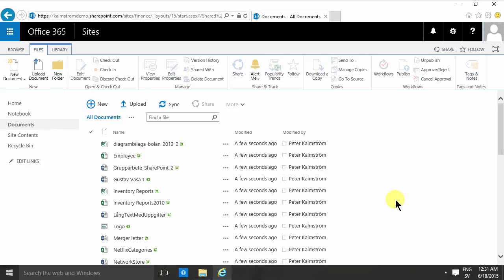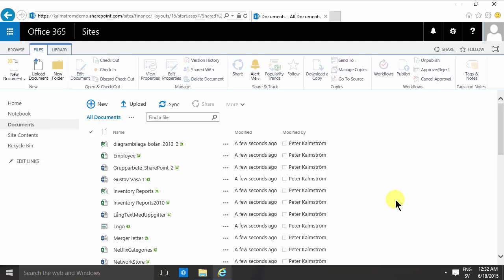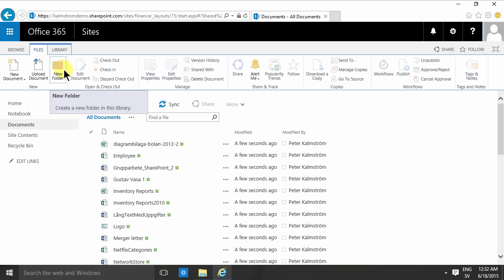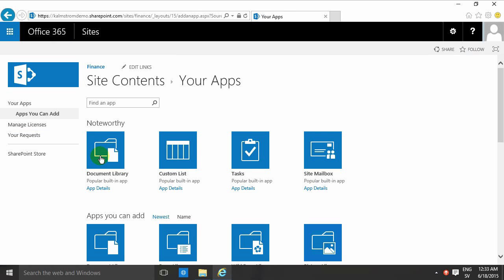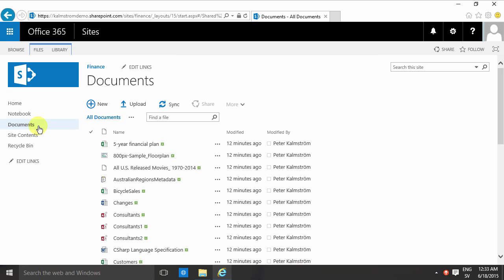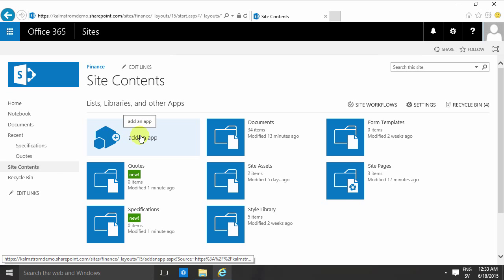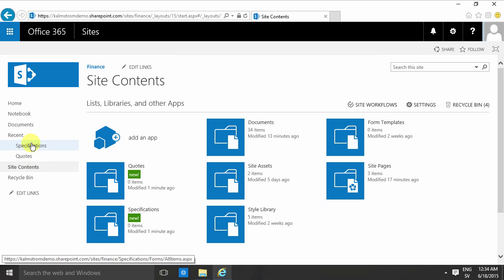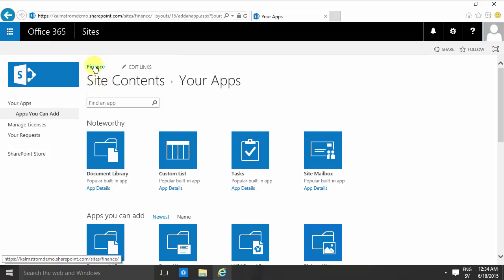SharePoint Categorization - Libraries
Peter Kalmström recommends using separate document libraries instead of adding new folders to the default library.